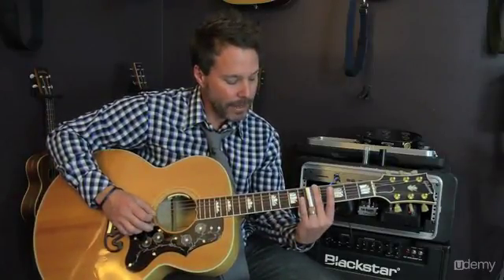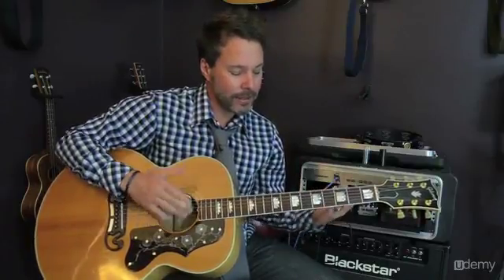210 Slide Exercises